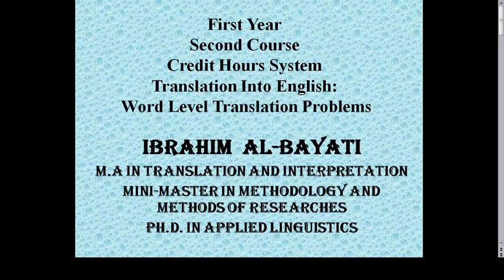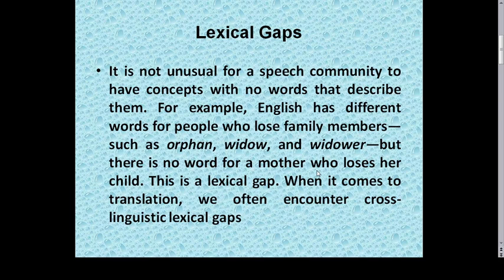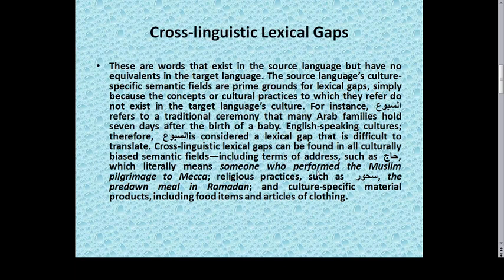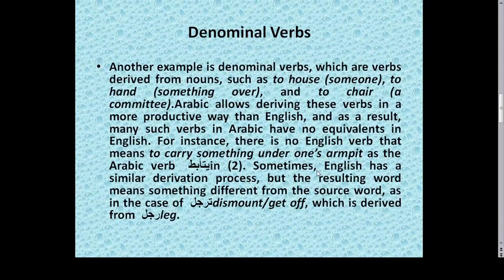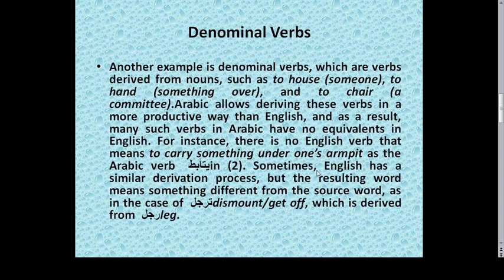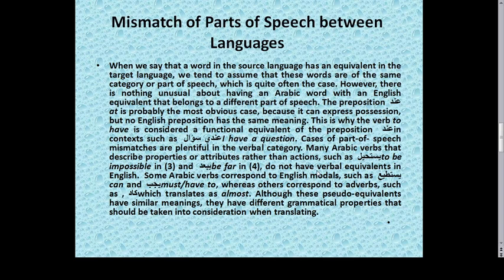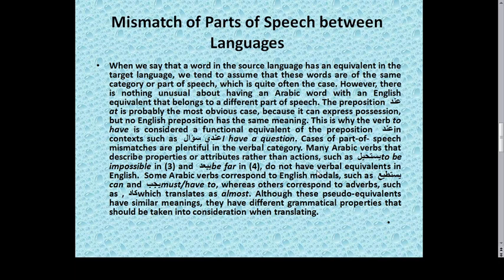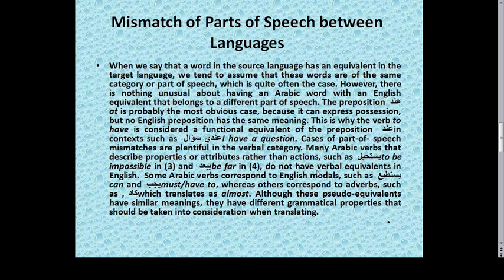Translation Into English: Word Level Translation Problems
First Year Second Course Credit Hours System Translation Into English: Word Level Translation Problems